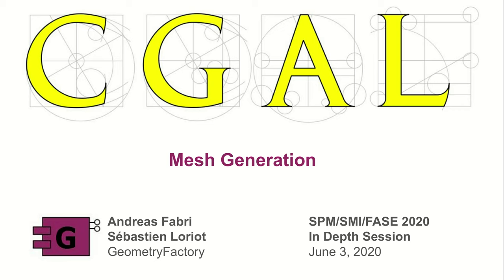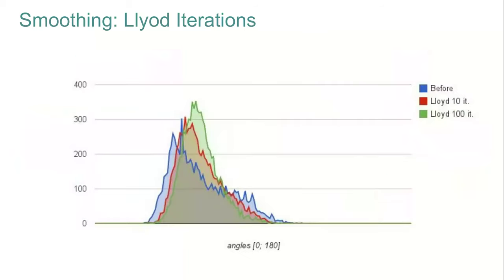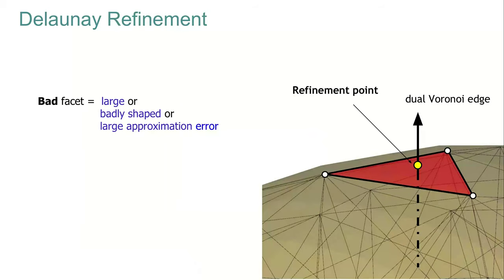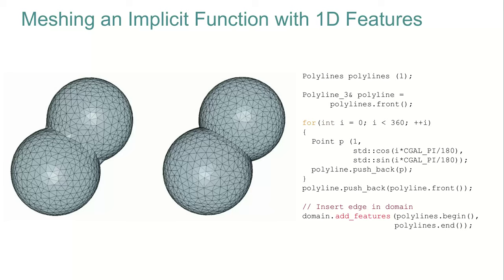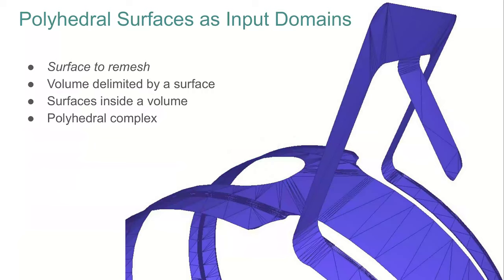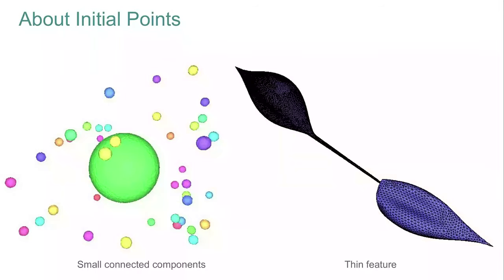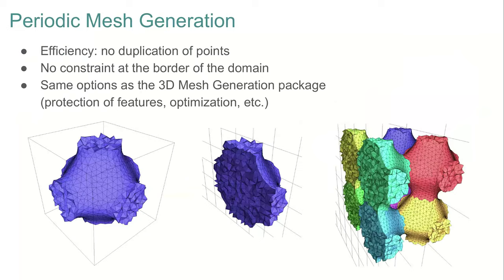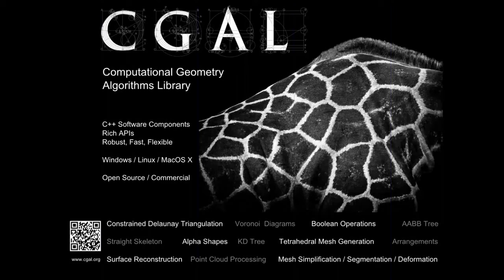Mesh Generation - In Depth Session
Presentation recorded for the CGAL Workshop at the 2020 Symposium on Solid and Physical Modeling.